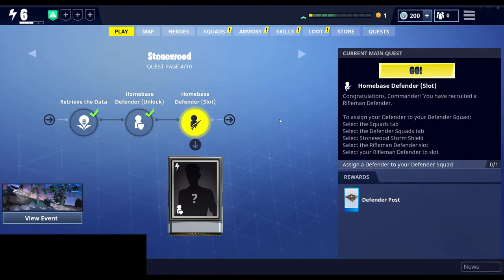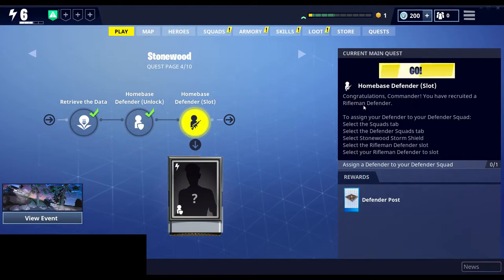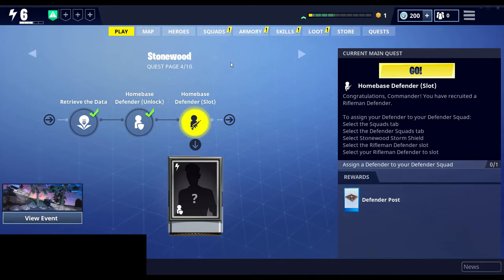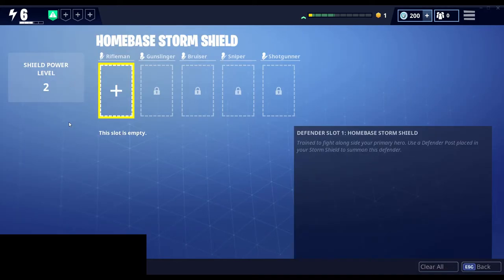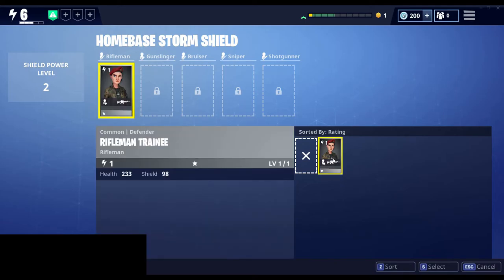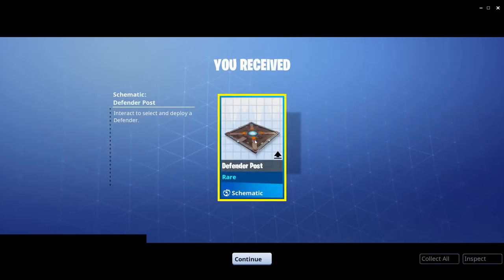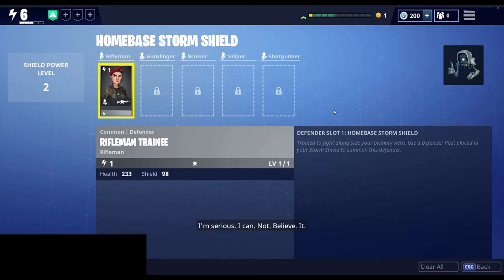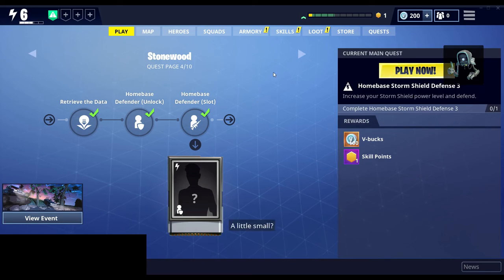STW Tutorials: Homebase Defender Slot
Walkthrough of the Homebase Defender Slot Quest